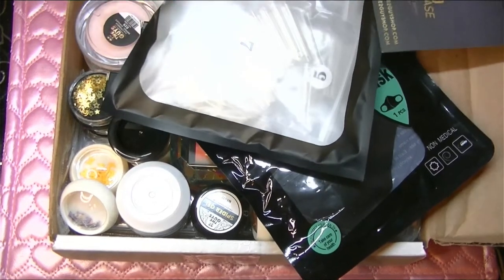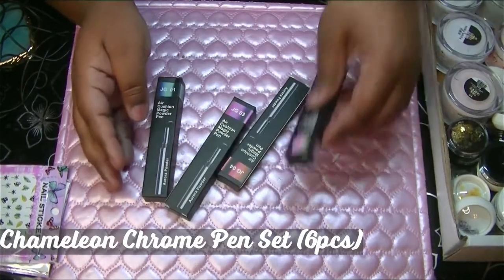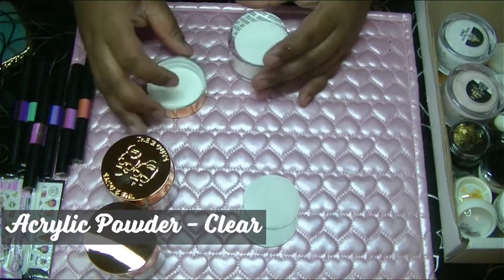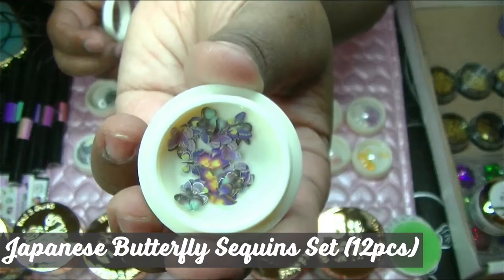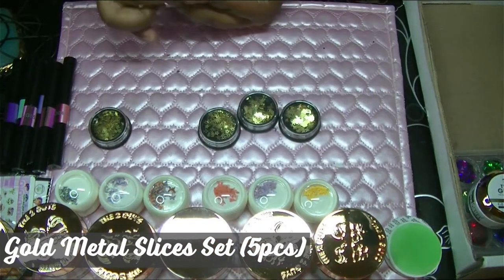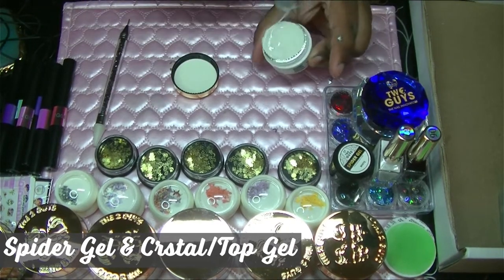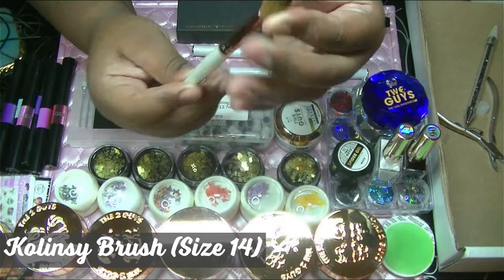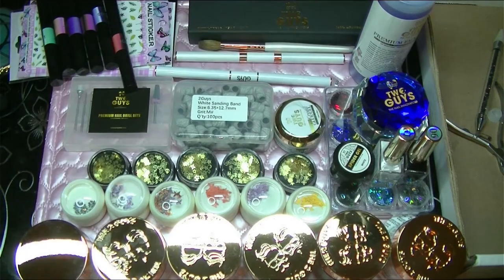2 Guys Mystery Box Reveal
This is everything that came in my The 2 Guys Shop Mystery Box.

Go through the contents of my mystery box with me.

Music from Monstercat Gold
Songs:
Dan Siege - Horizon
Glide - Air Pusher
Sounstorm - Contact